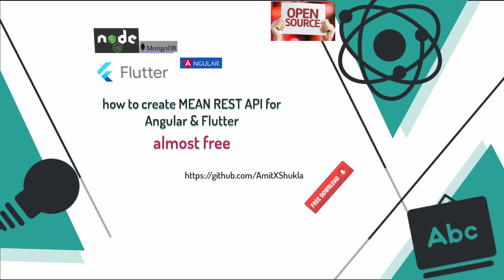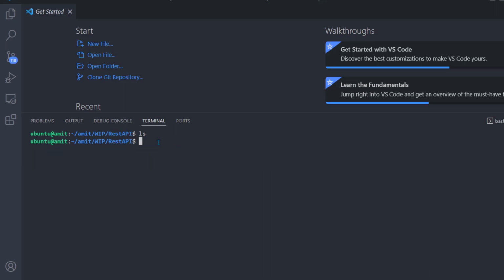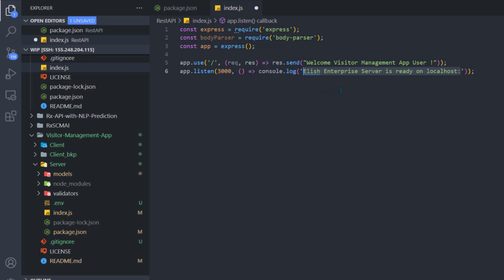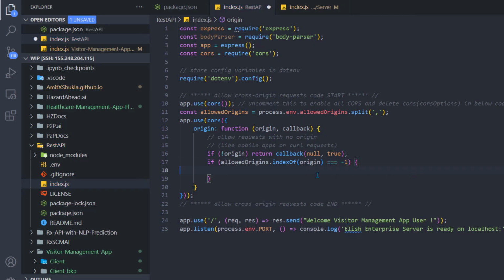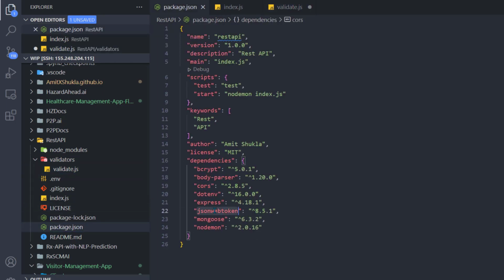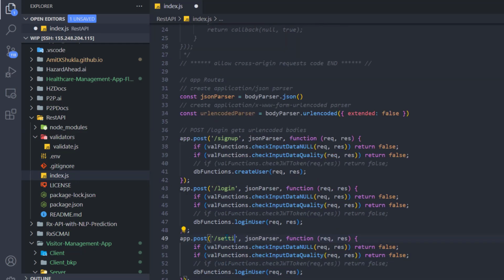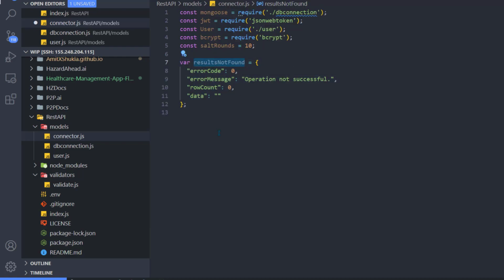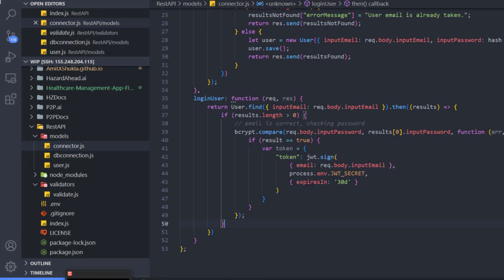How to create REST API using MEAN (MongoDB, Express, Angular | Flutter & Node) Stack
Table of Contents:

00:11 - Introduction
00:48 - Setup MongoDB
02:25 - product demo
03:14 - code
08:34 - working with CORS
11:33 - data validations
15:57 JWT Tokens
17:10 Mongoose CRUD
25:02 - End